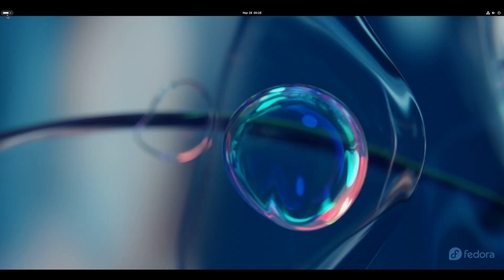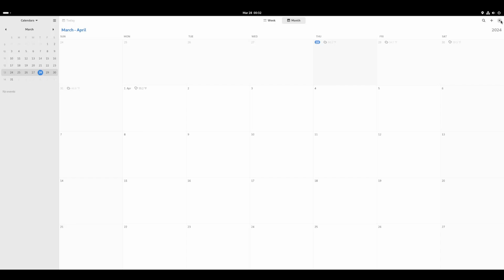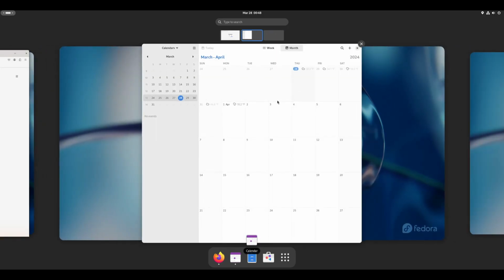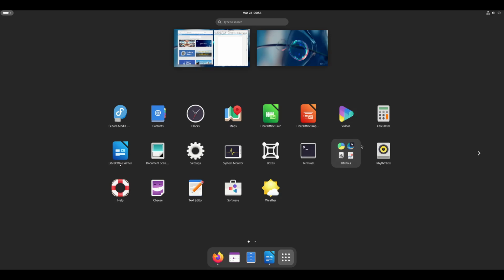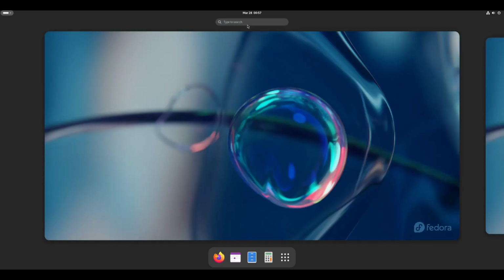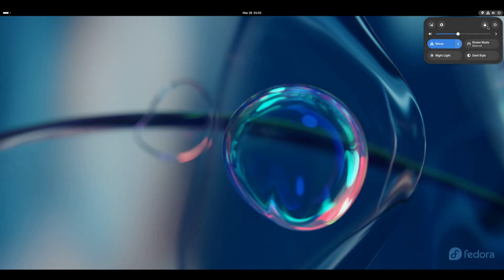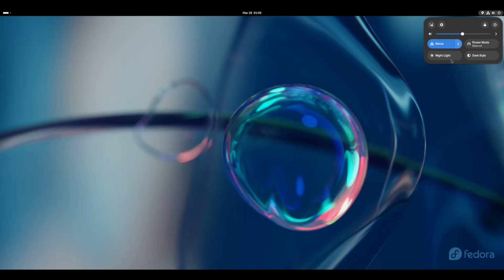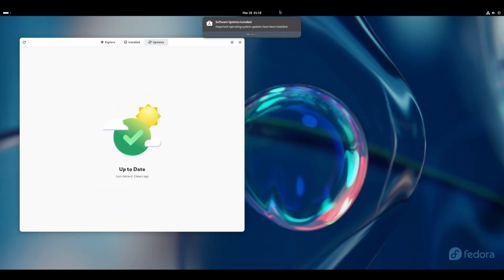Computing Basics 101 | Fedora Linux Gnome Episode 01: Using the Desktop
Here we go through most of the basics and some tricks for getting around the Gnome Desktop.  We learn about using windows and workspaces, along with some of the widgets built right into Gnome Desktop!